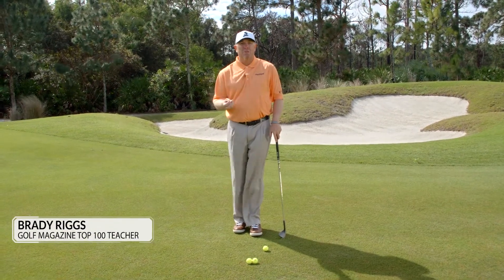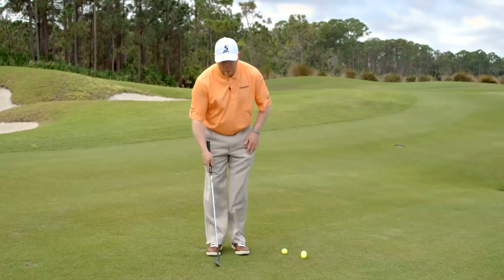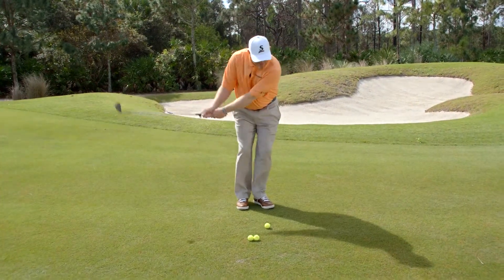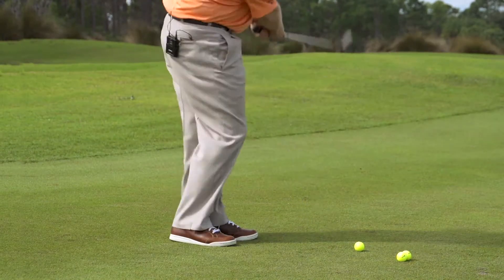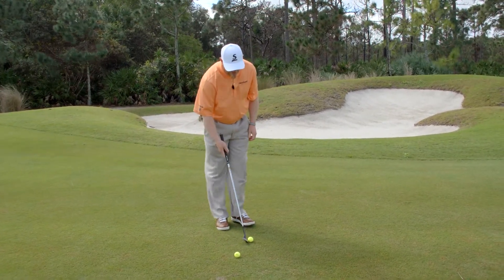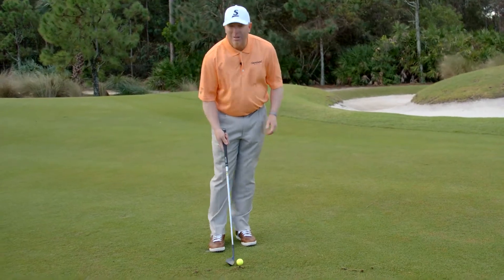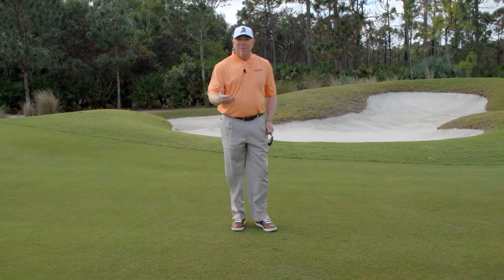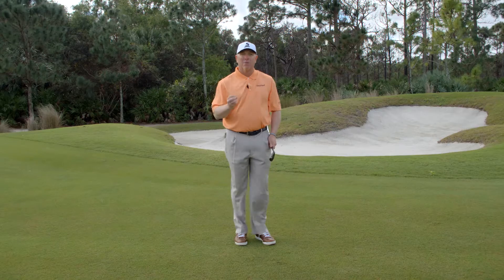Perfect Pitch Drill | Fix Finder #62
Start small, then add length to pitch it crisp from any distance.